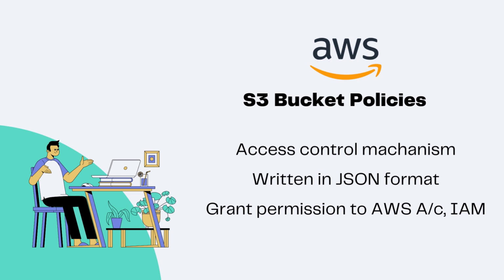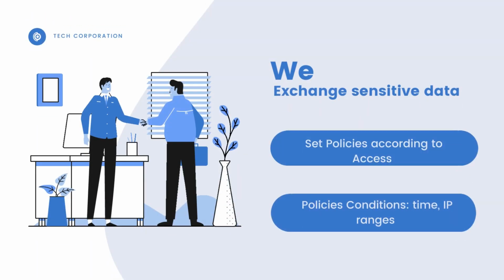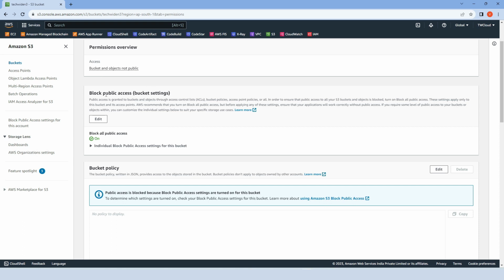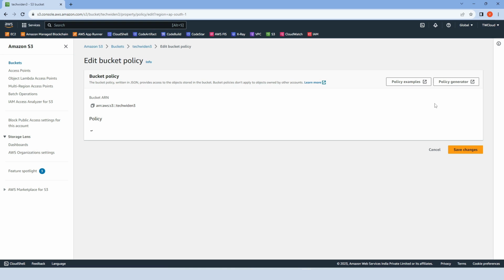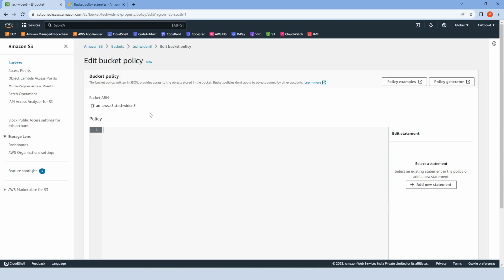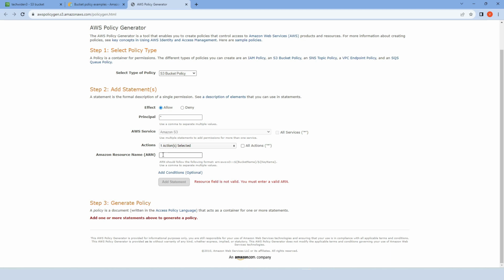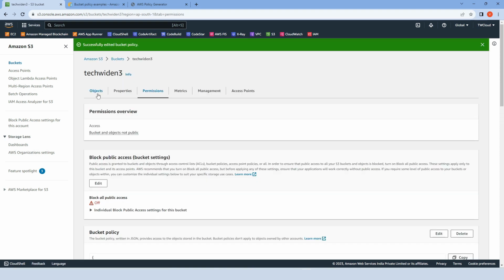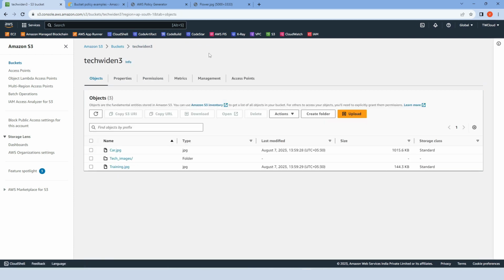#20 Empower Your AWS S3 Bucket: Create a Secure Public Access Policy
Learn how to harness the full potential of Amazon Web Services (AWS) S3 by crafting a robust bucket policy that allows controlled public access. This comprehensive guide will walk you through the process of setting up granular permissions while maintaining the highest level of security. Whether you're sharing files, hosting a website, or managing public datasets, this tutorial ensures your S3 bucket is accessible to the right users while protecting against unauthorized access. Elevate your AWS skills and unlock the possibilities of secure public access with our step-by-step guide.